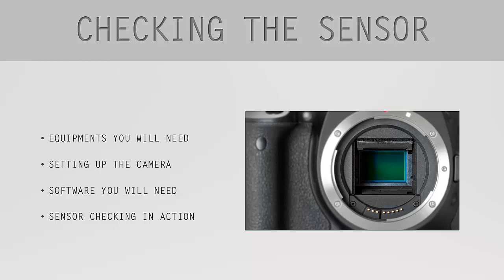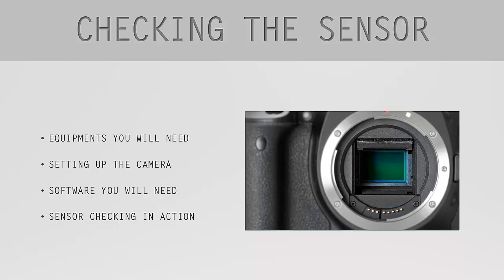Lecture 3: How to check the sensor